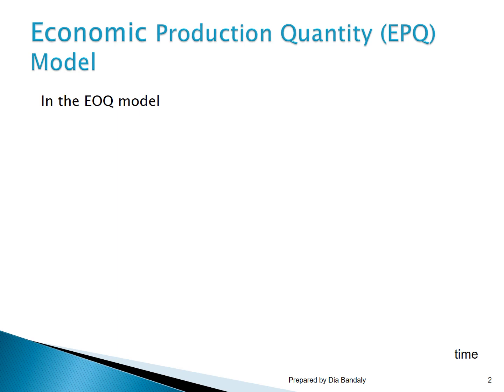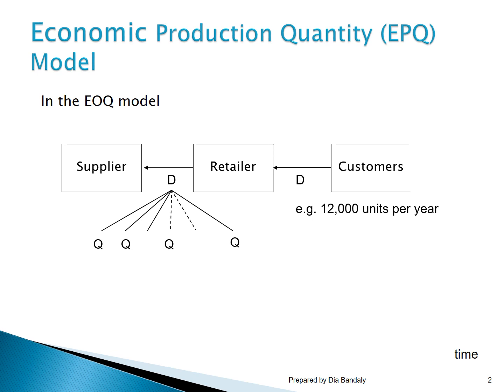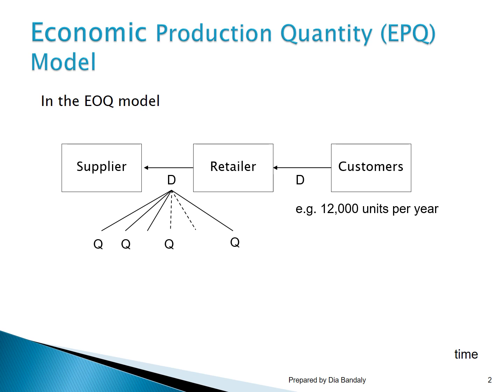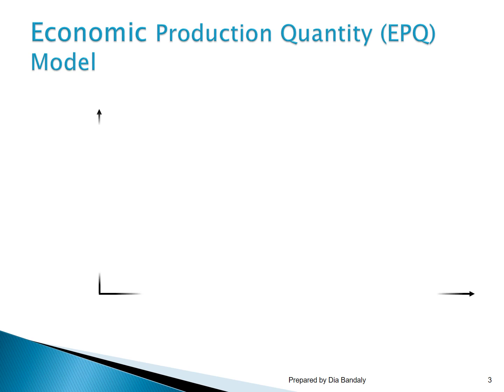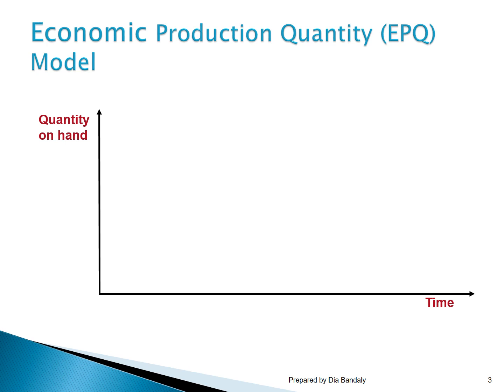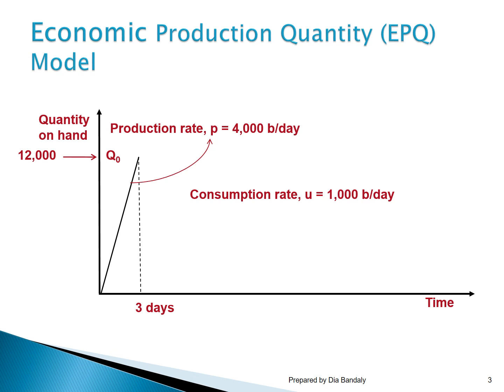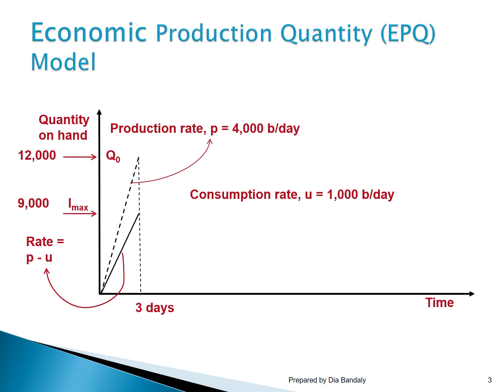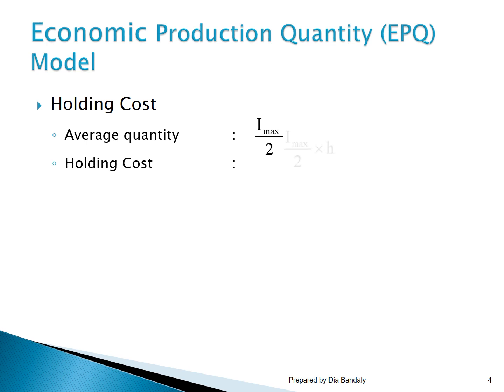Inventory Management - Economic Production Quantity Model - Part 1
This video is part of class material prepared by Dr. Dia Bandaly for his students enrolled in the Operations and Production Management course in Adnan Kassar School of Business at the Lebanese American University. This video is part 1 of the material that explains the concepts underlying the economic production quantity model and illustrates the implementation of this model through examples.